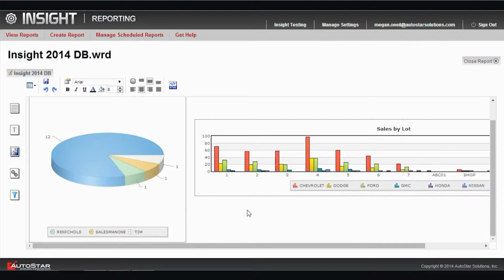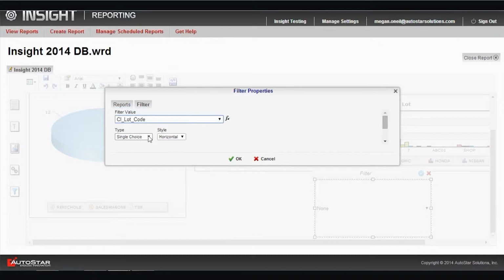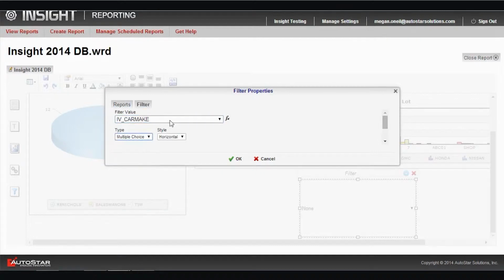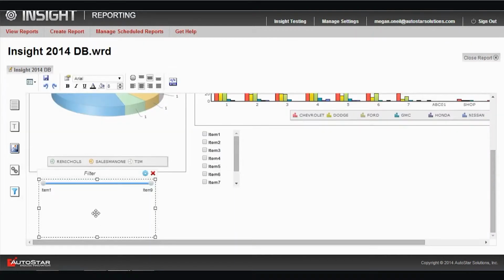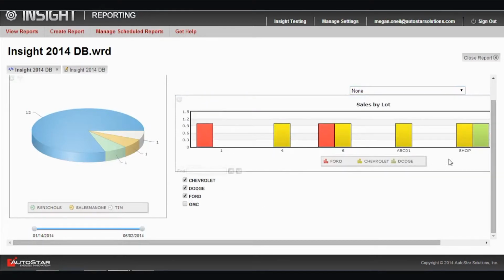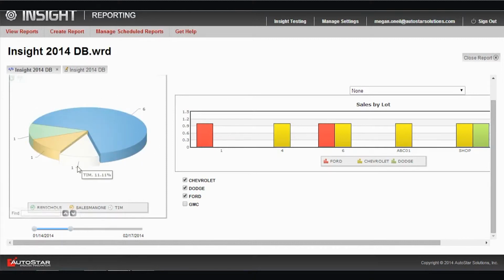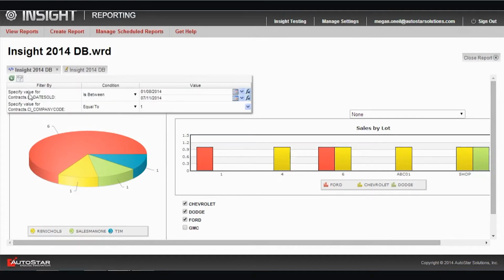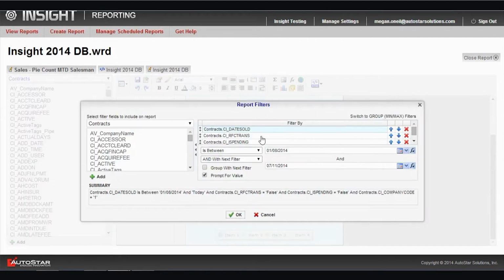insight reporting HTML interactivity dashboards